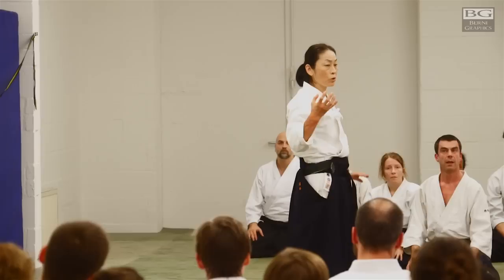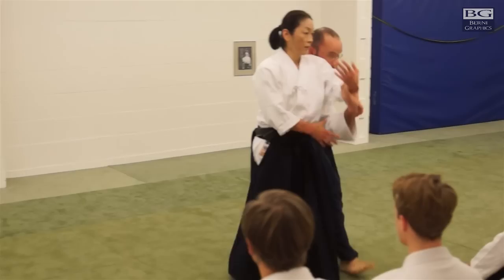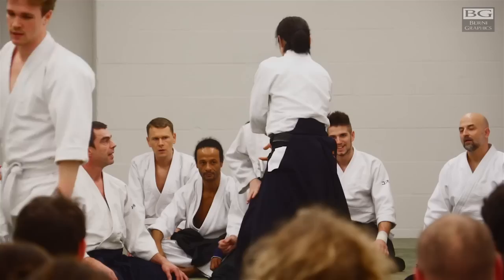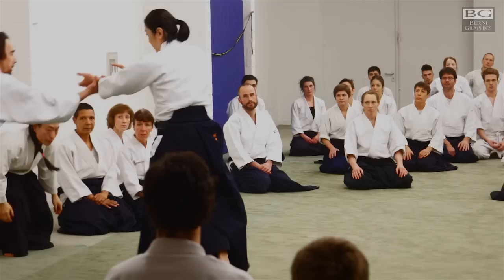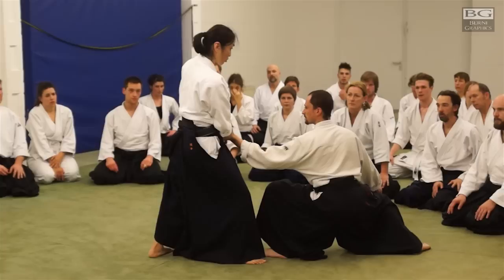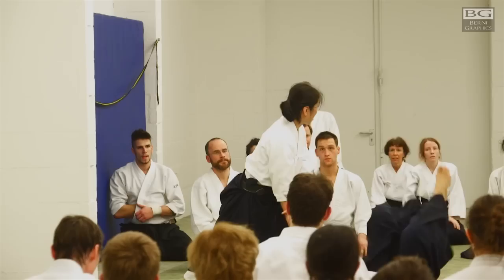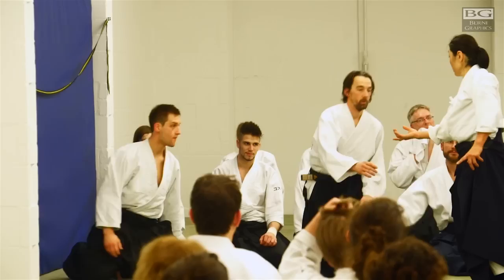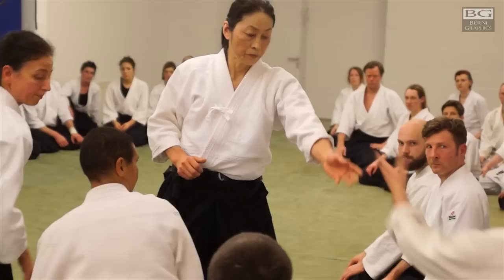Aikido: OKAMOTO Yoko Sensei Berlin 2015 Part 1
合気道　岡本洋子先生
working on a good center